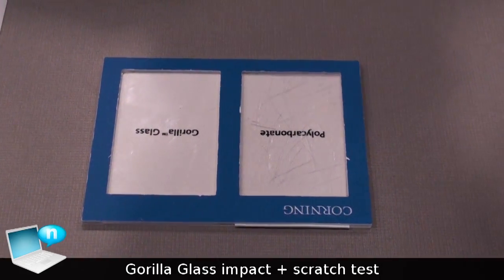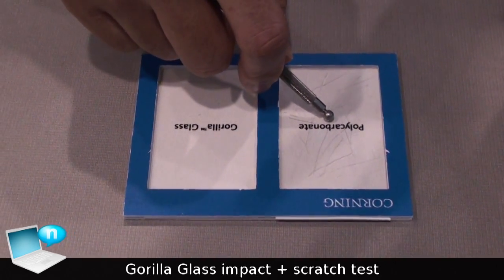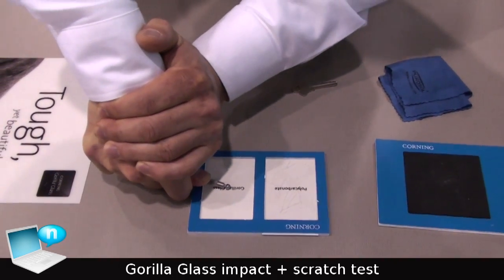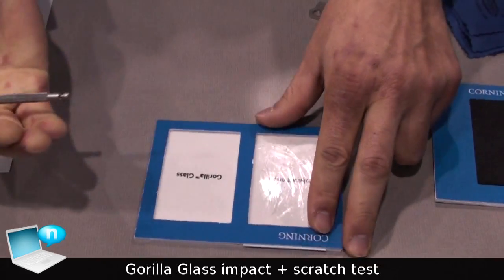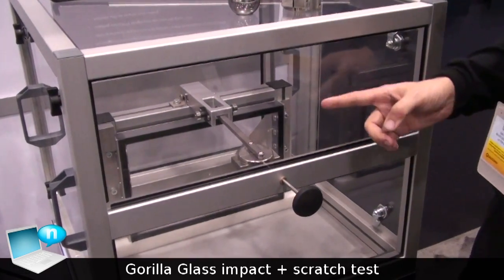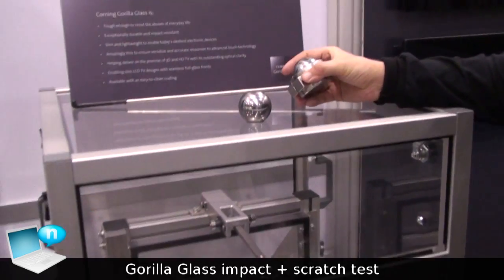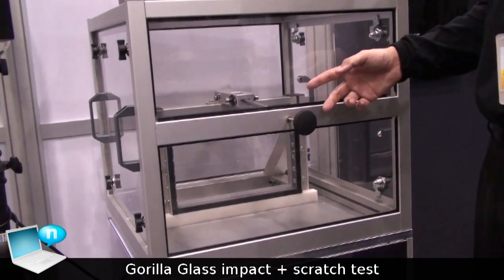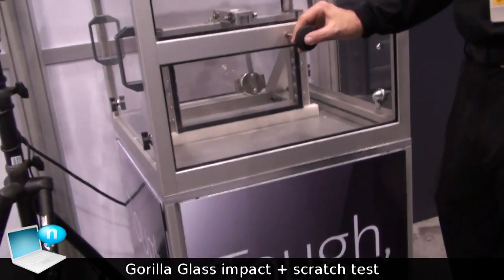Gorilla Glass: crash test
Alcuni crash test eseguiti su vetri Gorilla Glass.